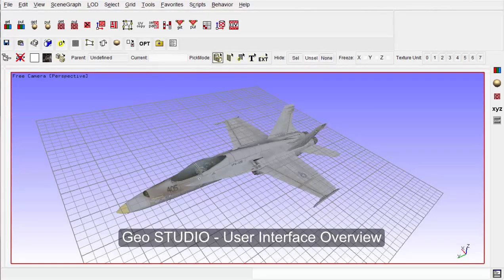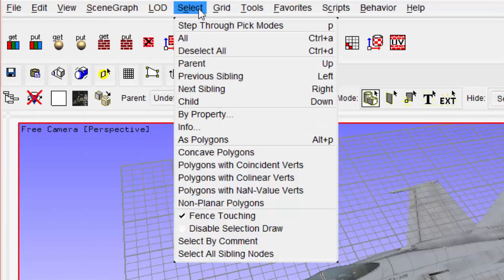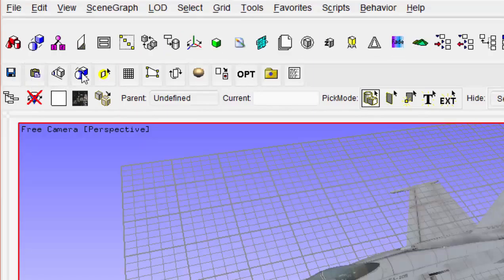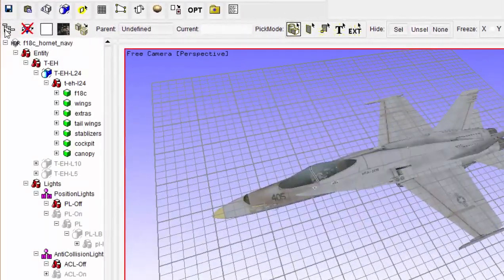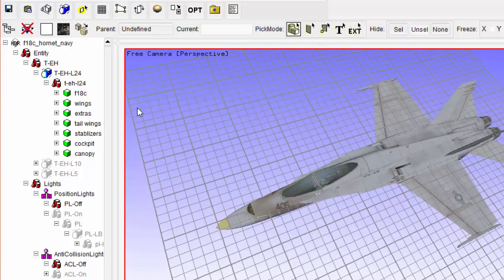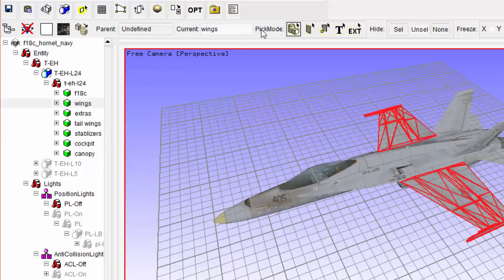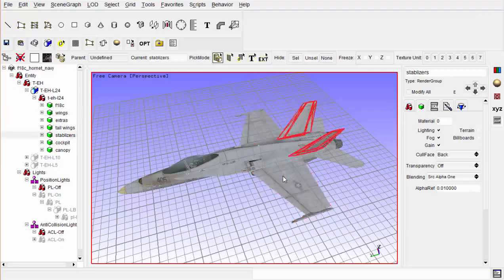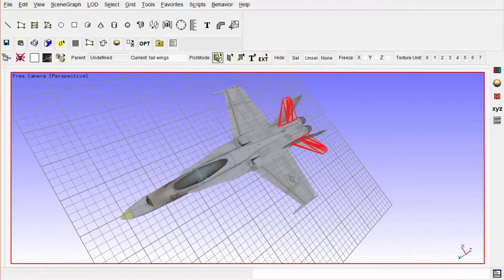Geo - User Interface Overview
A brief video overview of the Geo STUDIO/Pro user interface